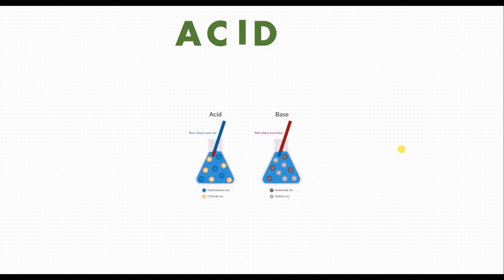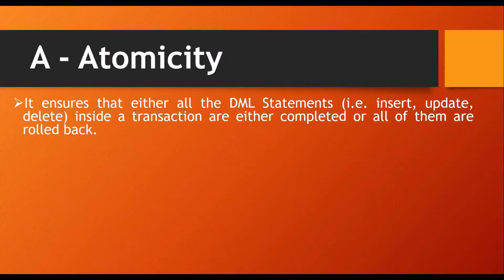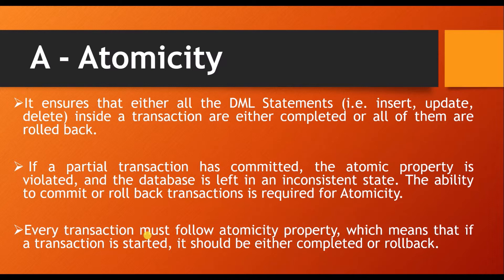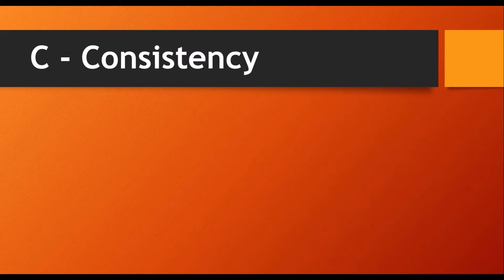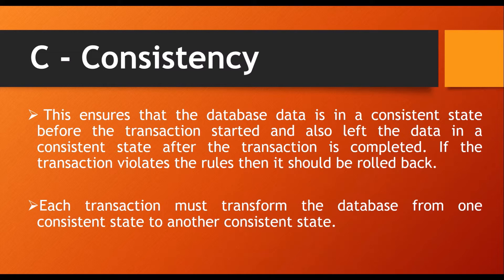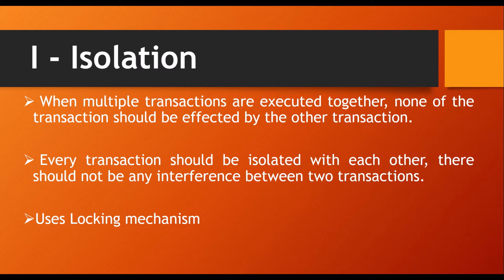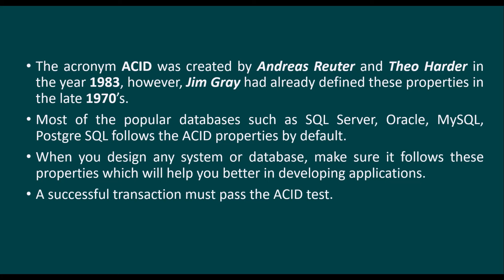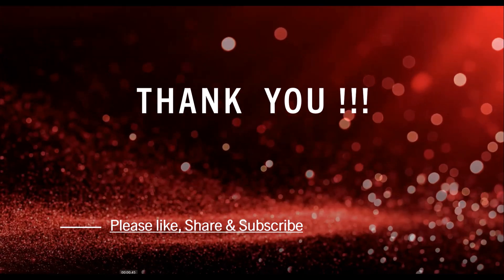ACID properties in SQL server | Atomicity, Consistency, Isolation and Durability | SQL interview Q&A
A transaction in SQL Server is a group of SQL statements that are treated as a single unit and they are executed by applying the principle “do everything or do nothing”

The acronym ACID was created by Andreas Reuter and Theo Harder in the year 1983, however, Jim Gray had already defined these properties in the late 1970’s.
Most of the popular databases such as SQL Server, Oracle, MySQL, Postgre SQL follows the ACID properties by default.

A - Atomicity
C - Consistency
I - Isolation
D - Durability